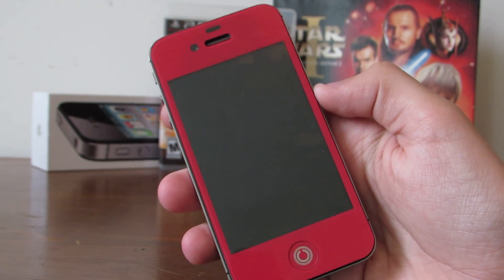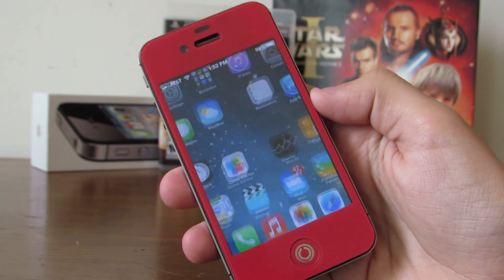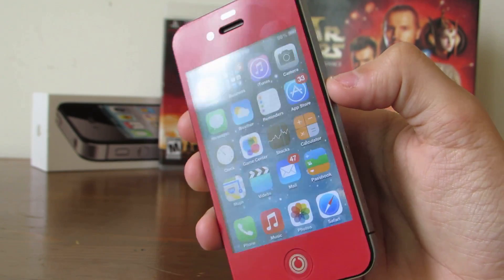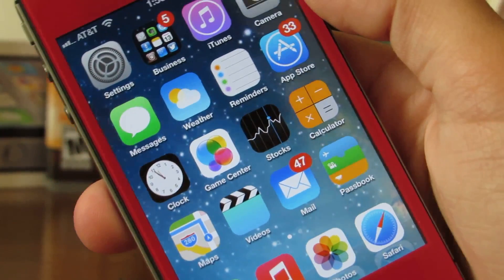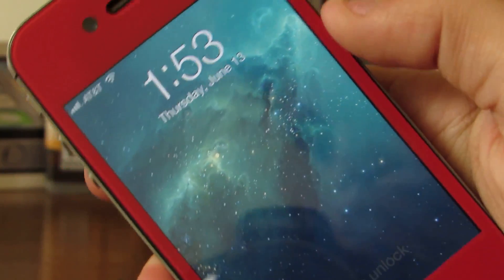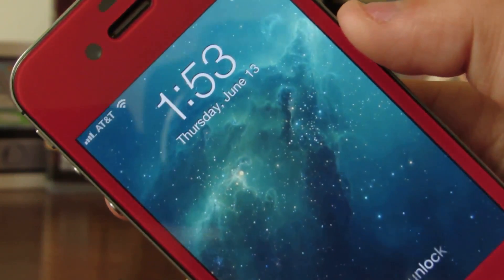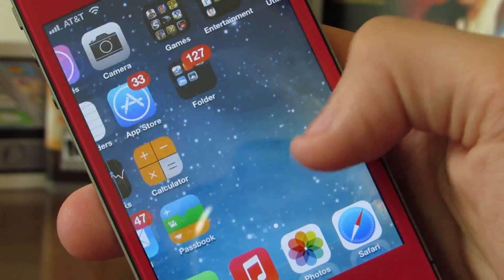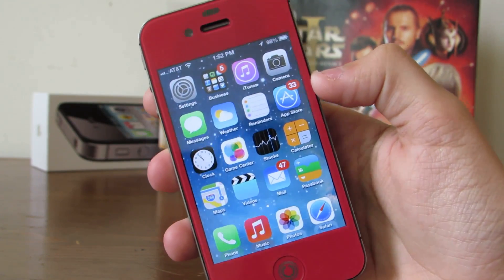How to get iOS 7 NOW in Cydia ( iOS 7 Theme + iOS 7 Lockscreen Theme)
In this video I'll show you how to get a theme that represents exactly iOS 7! It's called iOS 7 Theme in Cydia and it is free so check it out guys. It's from the MacCity Repo. (iOS 7 Lockscreen Theme is from the BigBoss Repo)